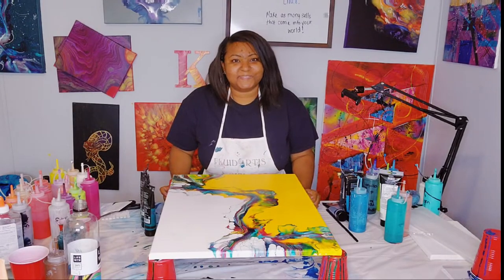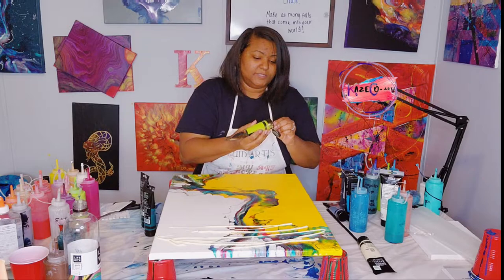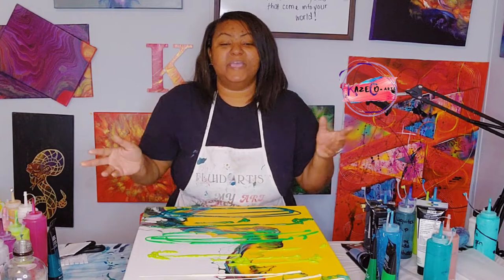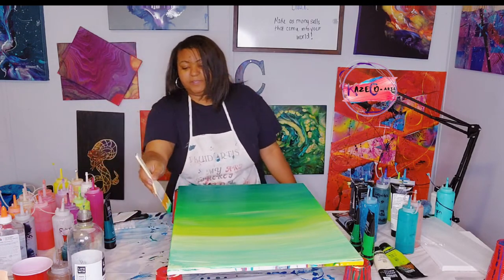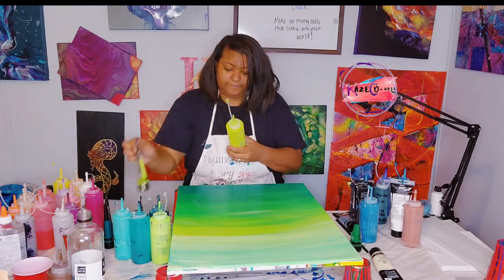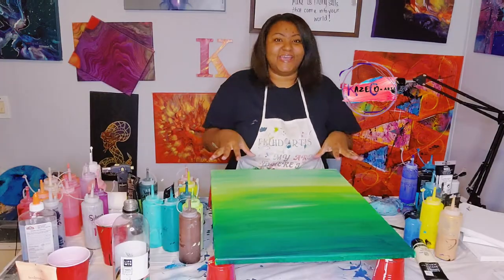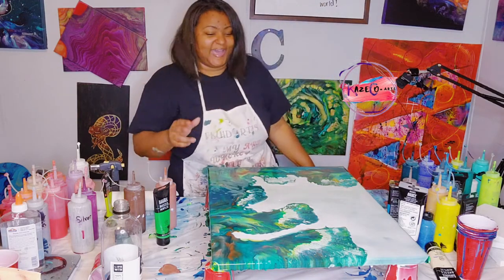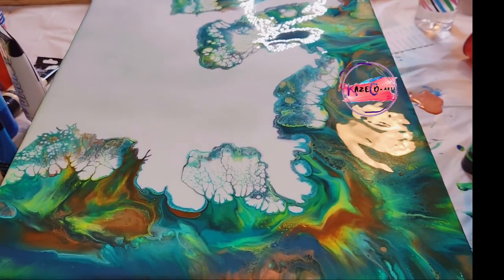#062 I DID IT AGAIN!!! NATURE POUR!! 🌳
WE'RE DOING ANOTHER NATURE POUR USING ALL WOODSY GREEN COLORS. I'M NOT SURE AS TO WHAT I WANT TO ADD TO THIS PAINTING YET, BUT THIS IS A GREAT START TO BEING ONE WITH NATURE. I LOVE THE WAY THIS TURNED OUT AS AN ABSTRACT PLUS ACRYLIC POUR PAINTING.

Materials used in this video:
KazeCo Ready-To-Go Mix Colors
18 x 24 Artists Loft Canvas
Blow Torch
Blow Dryer
Pouring
Liquitex Basic Acrylic Paint
Paint Brush